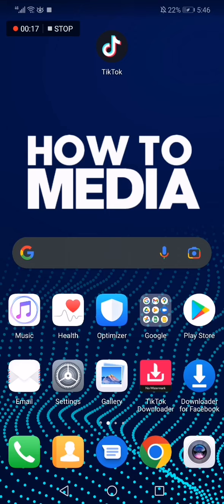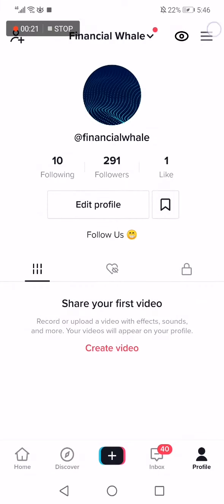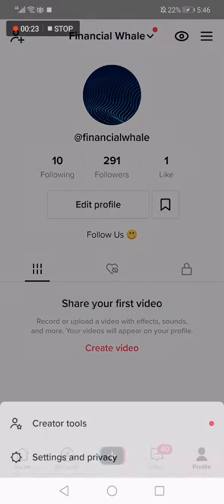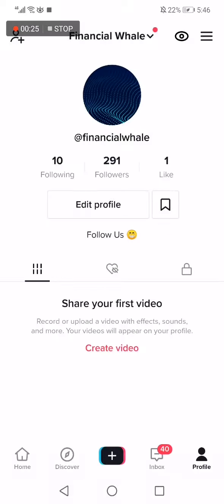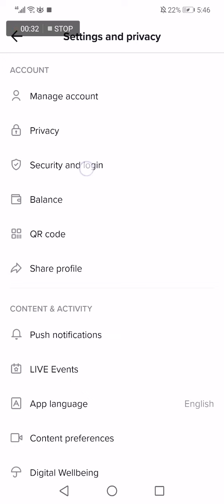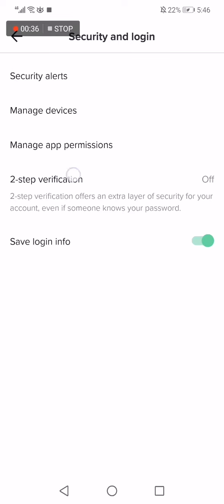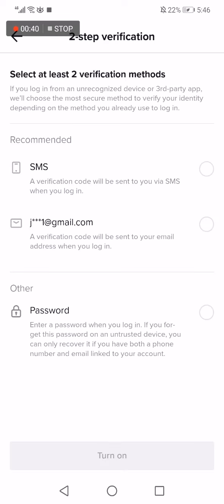How To Turn On 2 Step Verification on TikTok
My idols on YouTube:
Mike Vestil
Ali Abdaal
biaheza
Kevin David
Incognito Money
Sara Finance
Everyday Money
Channel Makers
Vidiq
SuperHumans Life